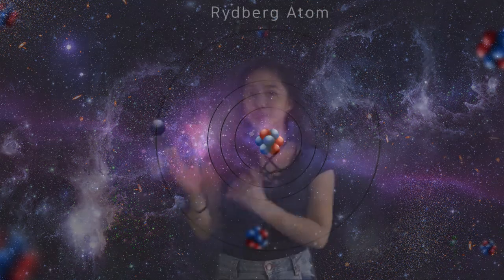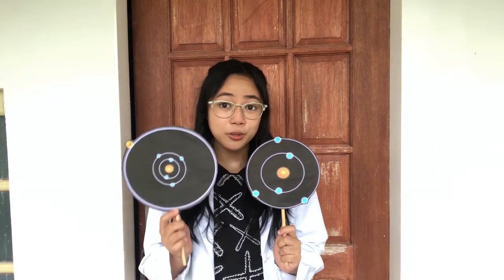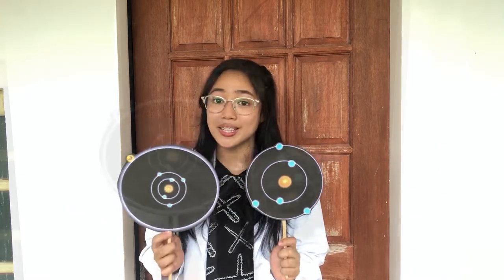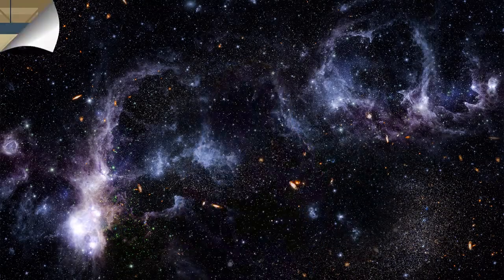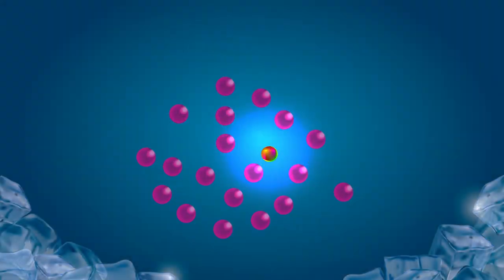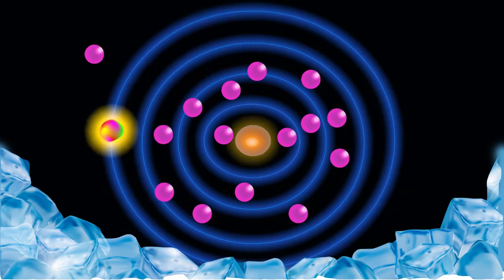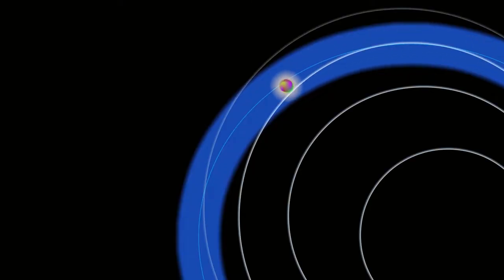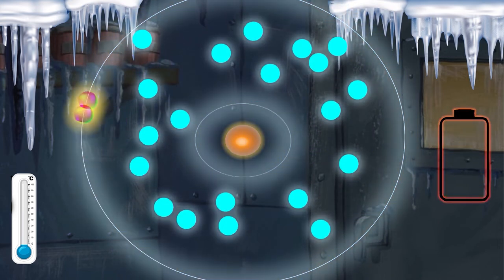| RYDBERG ATOM: RYDBERG POLARON New State of Matter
An atom is usually described as the smallest particle that started everything! But have you heard of an excited atom with an unusual large size and an atom that consist of hundreds of atoms inside it? Watch this video to learn more about these atoms!

An atom is usually described as the smallest particle that started everyhting! But have you heard of an excited atom with an unusual large size and an atom that chu chu chu cuu

I'm Hananiah Tangpuz,  from Philippines.This is my entry video for the 2020 breakthrough Junior Challenge. I hope that my video represents a good piece of science for the audience.

if you like this video and if you find chu chu chu

This is my entry video for Breakthrough Junior Challenge year 2020.

Hananiah, Philippines